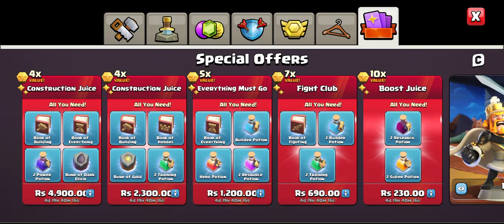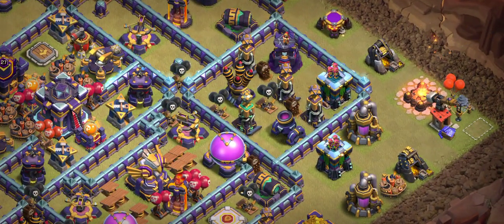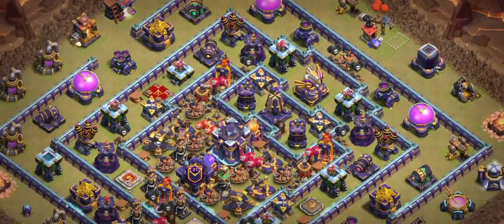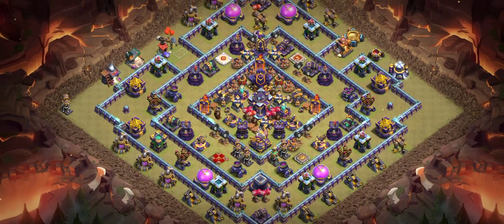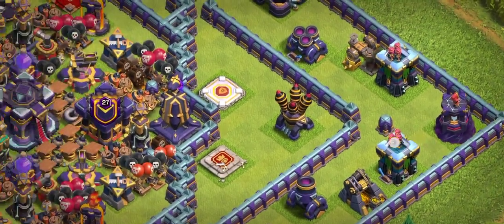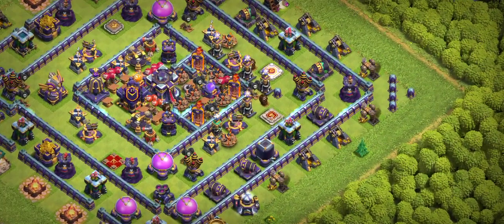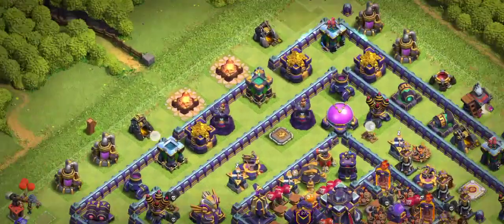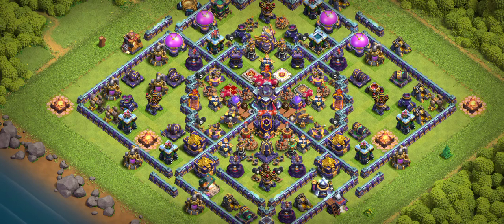killer Ring Bases New Top 7 Th15 CWL Base With Link | Th15 War Base With Link*Th15 Legend Base Link